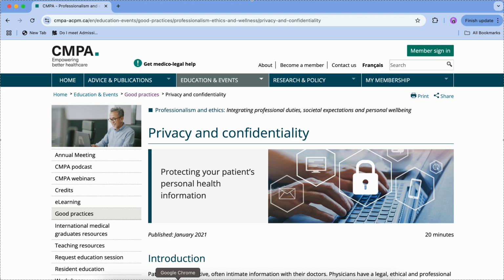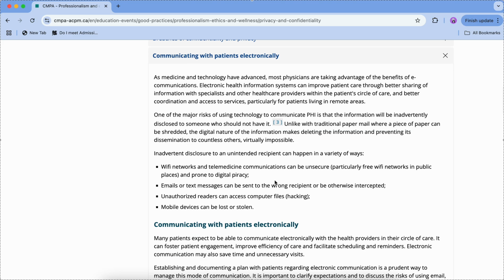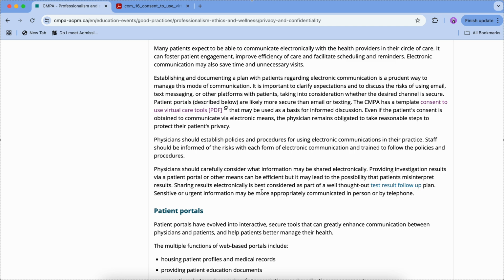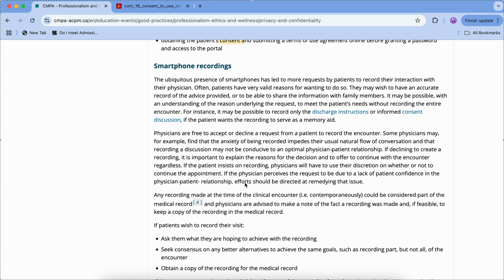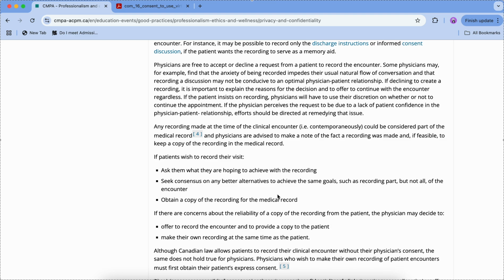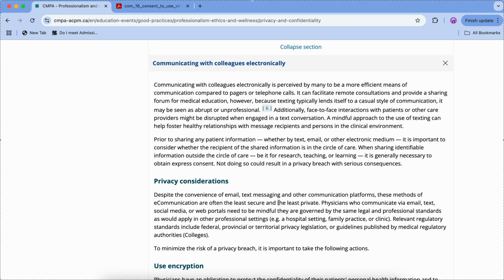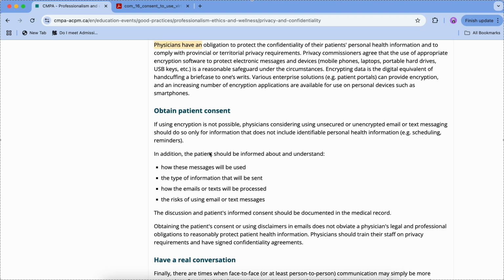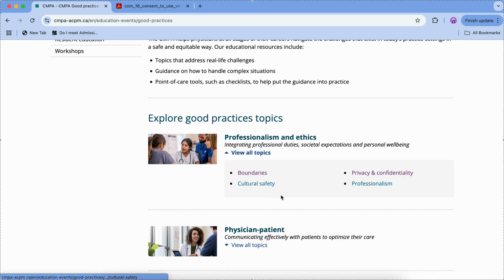PRIVACY AND CONFIDENTIALITY PART 4 | MCCQE PART 1 | CMPA | ETHICS | GOOD PRACTICE | CANADA EXAM 2024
CMPA Best Practices for Privacy and Confidentiality | MCCQE Part 1 Exam Preparation

In this video, we explore CMPA’s guidelines on privacy and confidentiality, which are critical aspects of the MCCQE Part 1 exam. Ensuring privacy and confidentiality protects patient trust, upholds ethical standards, and maintains the integrity of the healthcare profession.

📌 Key Topics Covered:

What is privacy and confidentiality in healthcare and why they matter

Scenarios related to privacy and confidentiality commonly addressed in the MCCQE Part 1

Strategies for safeguarding patient information in various clinical contexts

Ethical considerations and legal frameworks for privacy

Effective communication practices to ensure patient confidentiality

✨ Why It Matters: Privacy and confidentiality are foundational principles of medical ethics and professional behavior. Demonstrating knowledge and application of these principles is not only essential for the MCCQE Part 1 but also for providing trustworthy and patient-centered care. This video uses CMPA’s best practices to help you understand and apply these principles during the exam and in clinical practice.

Thanks.